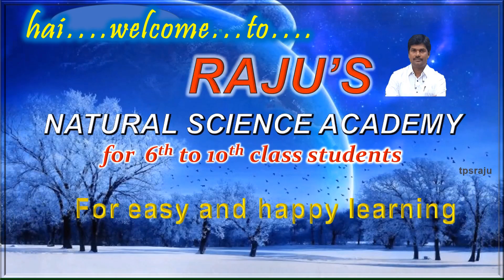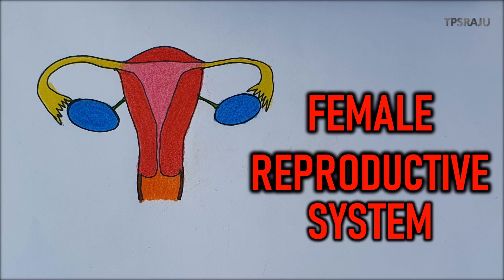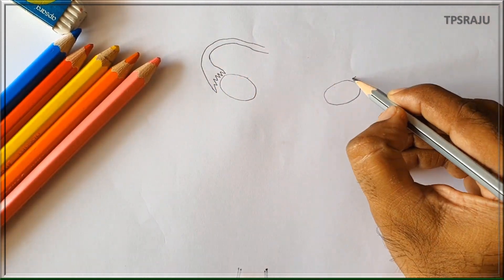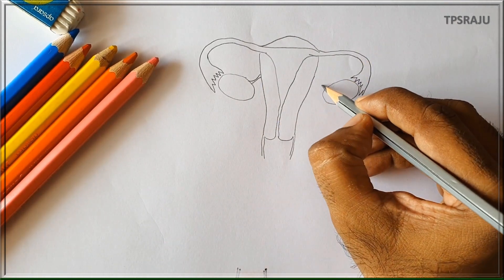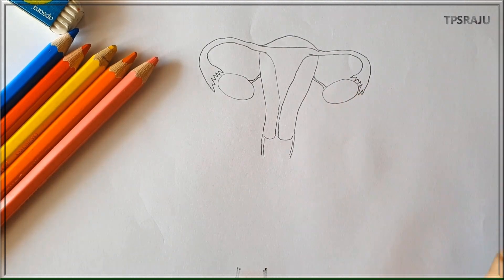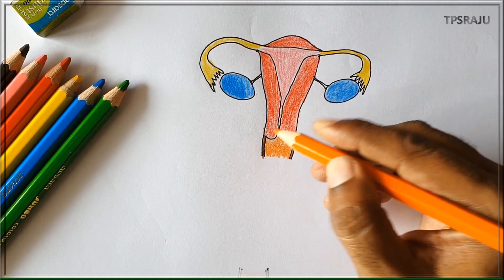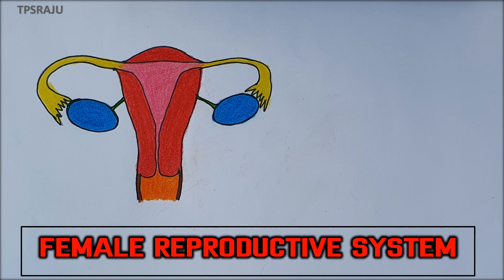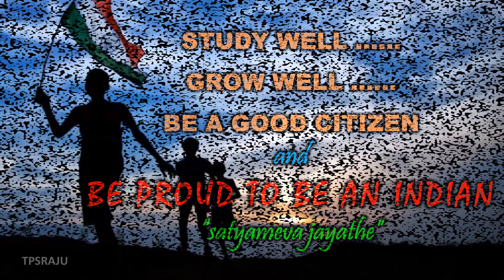HOW TO DRAW FEMALE REPRODUCTIVE SYSTEM EASILY? THE STRUCTURE OF FEMALE REPRODUCTIVE SYSTEM.